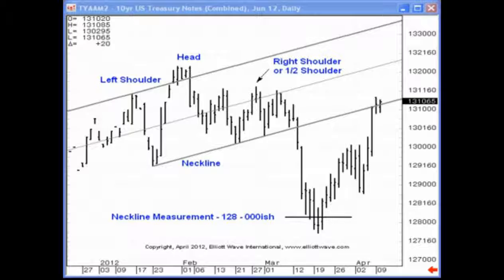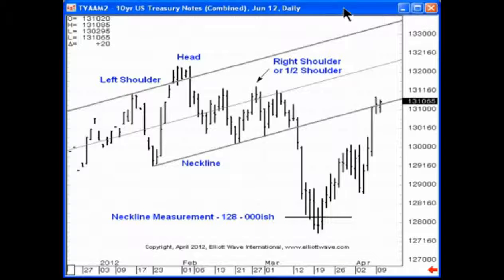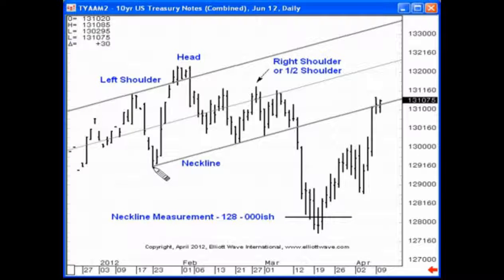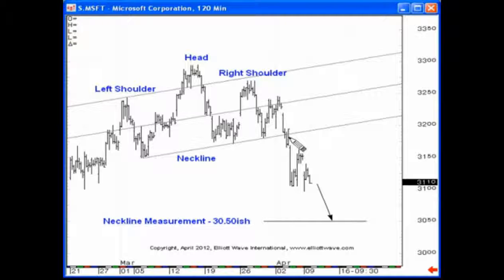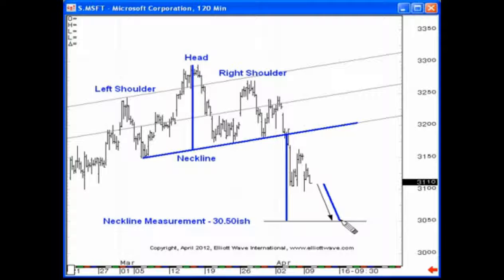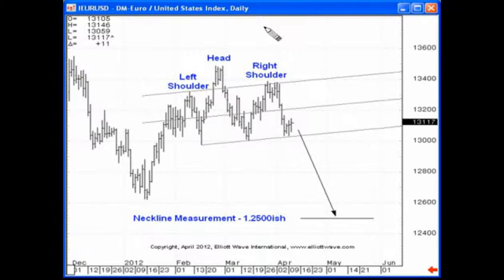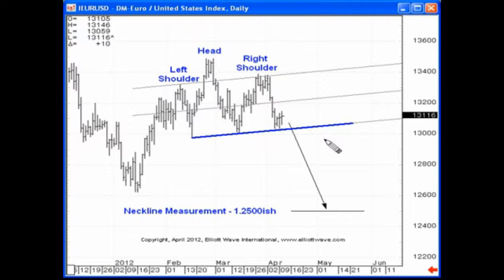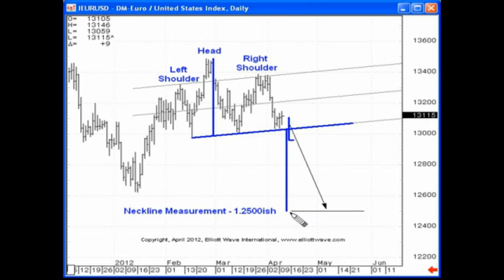Elliott Wave Junctures - A Possible Head and Shoulders in the Euro